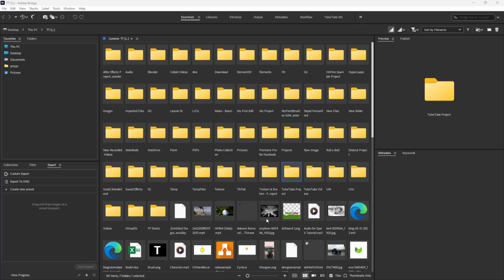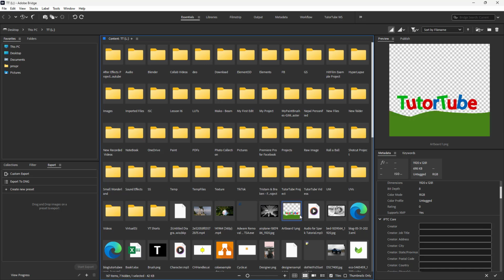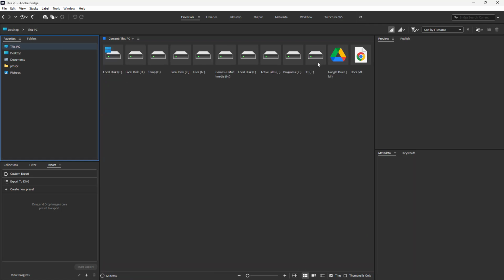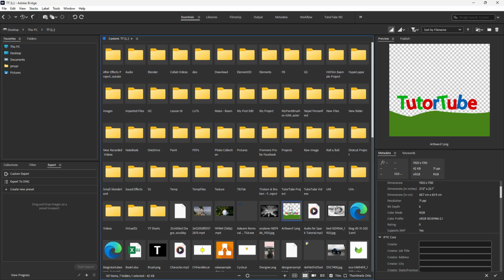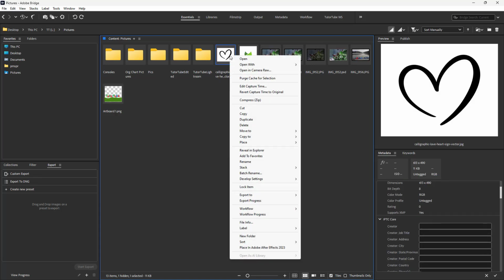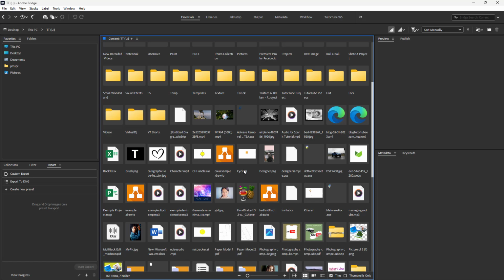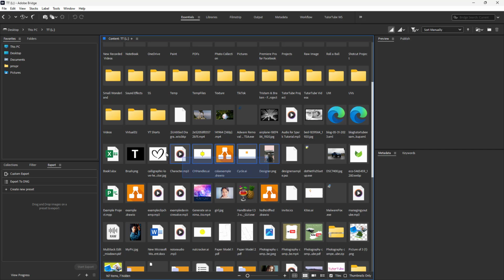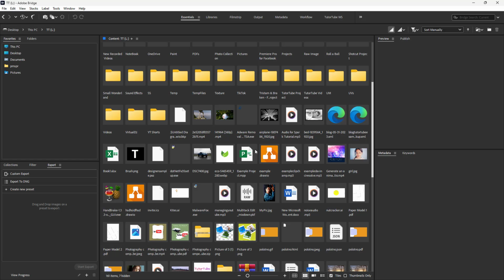Adobe Bridge - Lesson 10 - Moving Files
In this tutorial, we will be discussing about Moving Files in Adobe Bridge